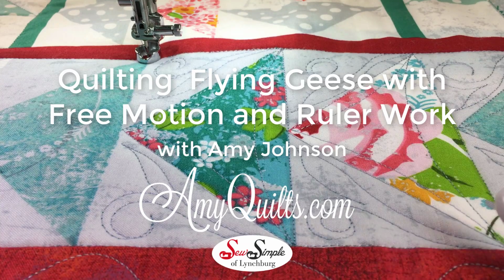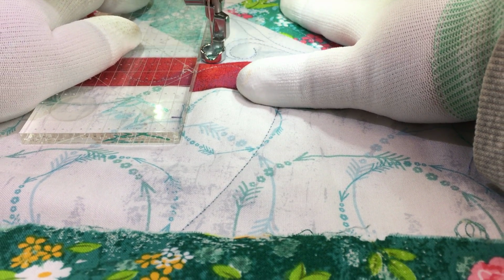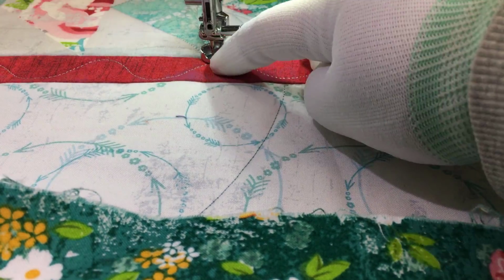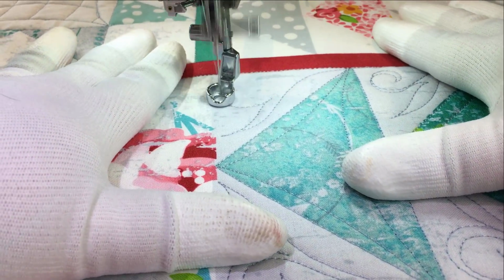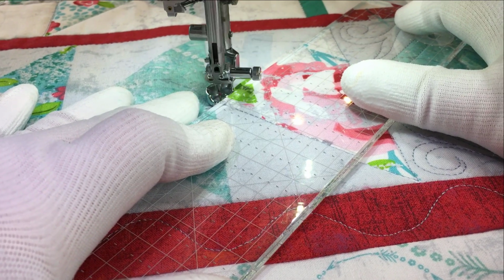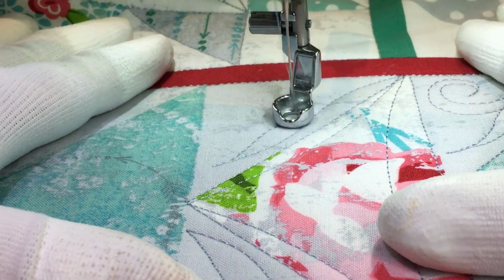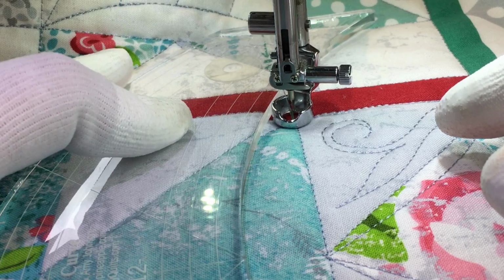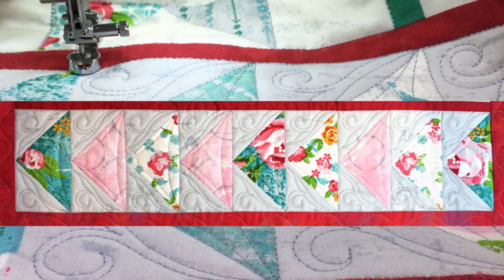A Free-motion and Rulerwork Quilting Design for Flying Geese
Here's a simple but effective design for a row of flying geese units, using both regular free motion quilting and ruler work with two basic rulers.

Part of the Roses and Arrows Quilt Along from Amy's Facebook page, AmyQuilts

Learn more about free motion quilting with (or without) rulers, read the blog, buy the rulers, etc at: AmyQuilts.com